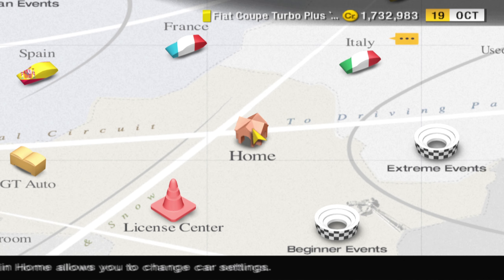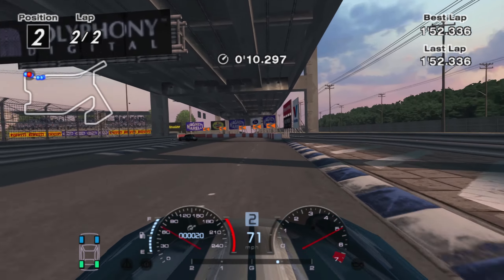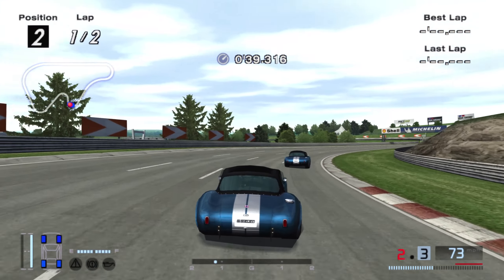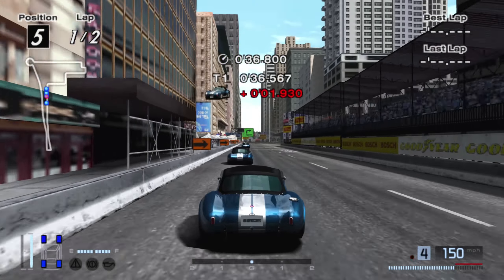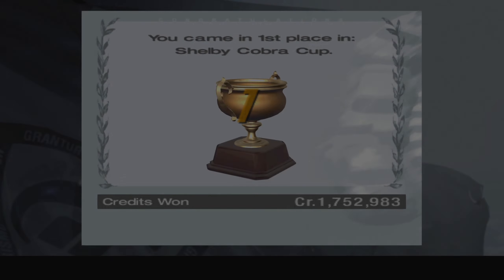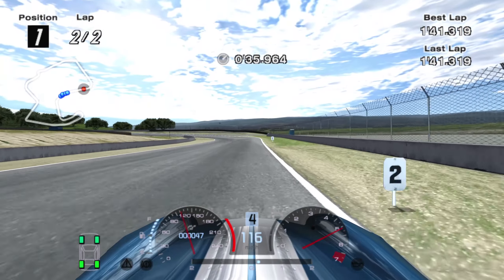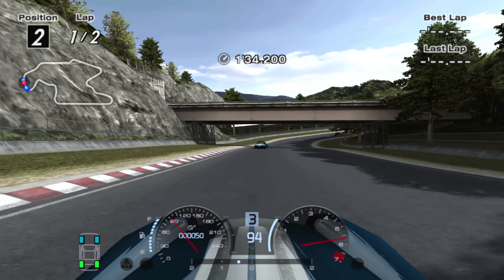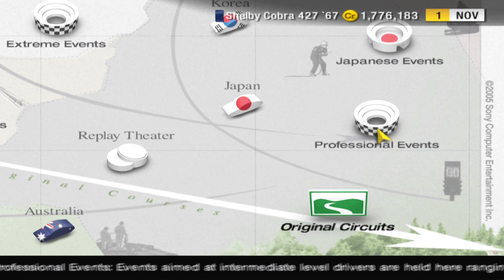Let's Play Gran Turismo 4 | Shelby Cobra Cup | #051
EMULATOR: PCSX2 1.6.0
Settings:
Renderer: OpenGL (hardware)
Interlacing: Bob tff
Texture Filtering: Bilinear (PS2)
Allow 8 Bit Textures: Enable
Internal Resolution: 6x Native (4k)
Anisotropic Filtering: 16x
Mipmapping: Basic

Racing wheel: Logitech G29 with USBqemu-wheel plugin to run on PCSX2

PC specs:
Intel i7-6800k 6 core
32GB Ram